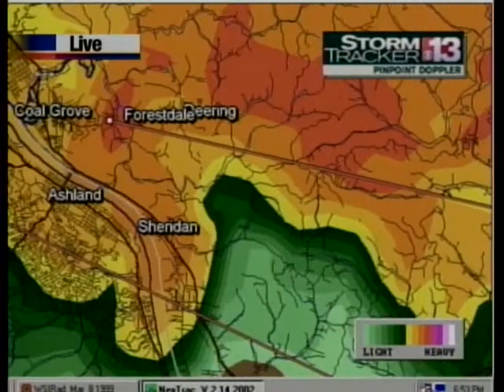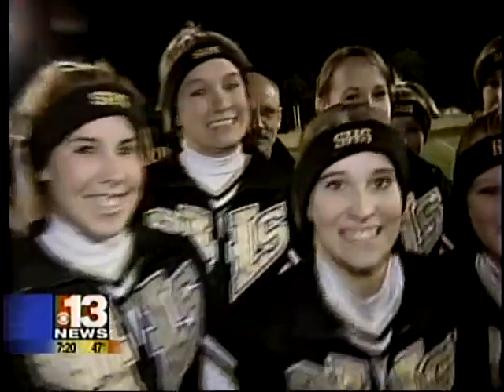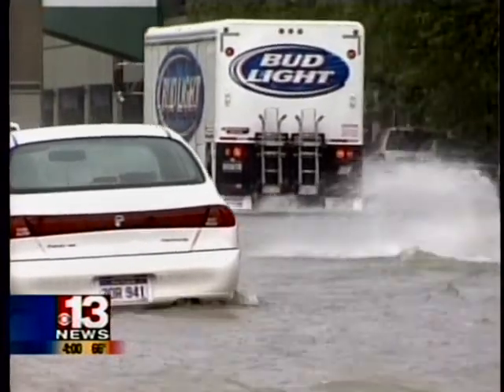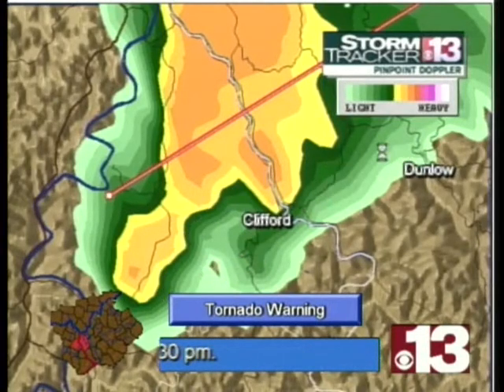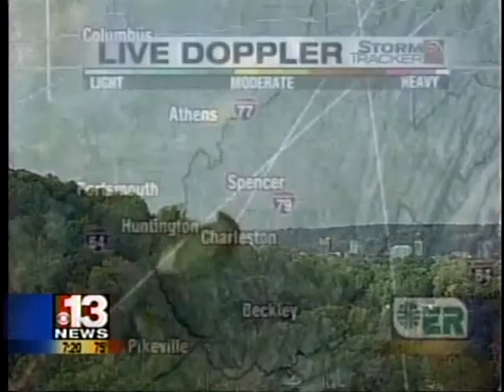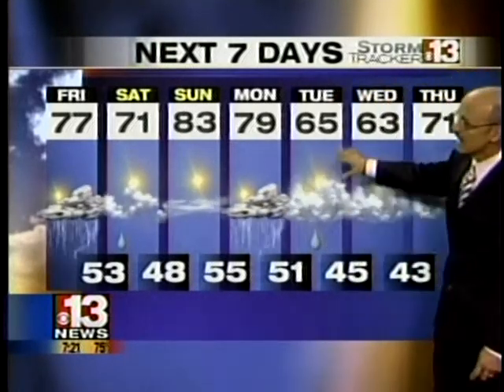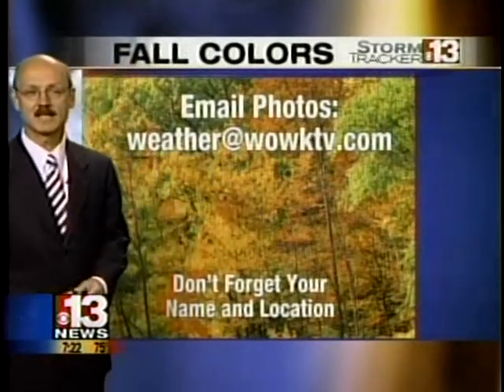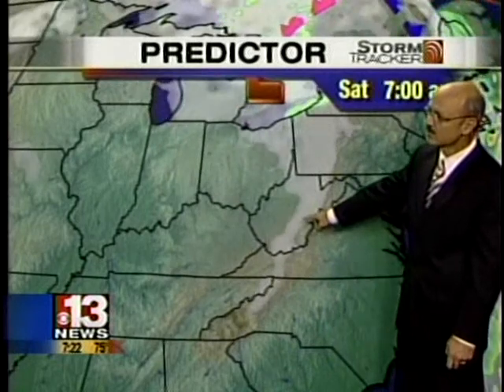Resume Reel Nov 3, 2007